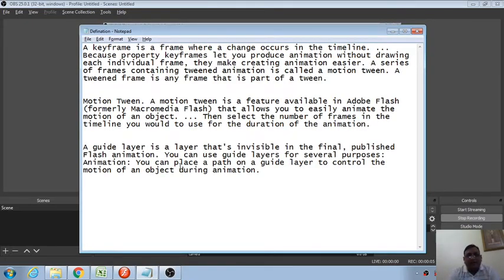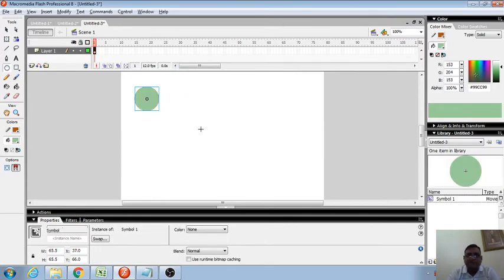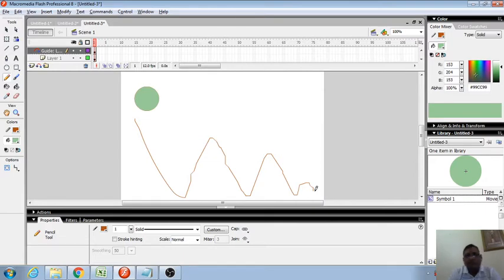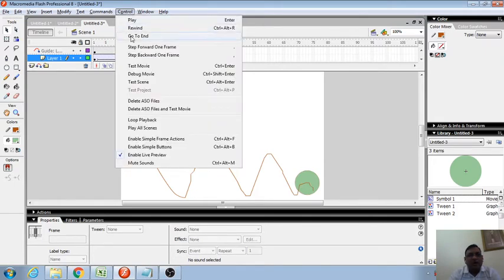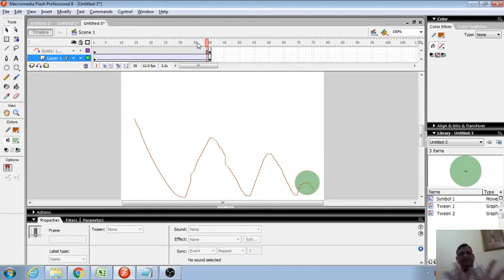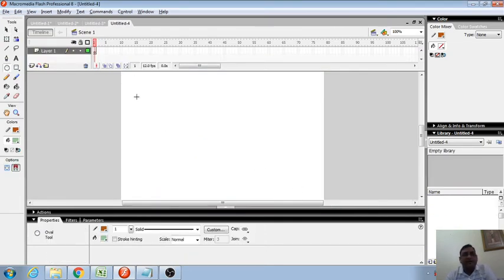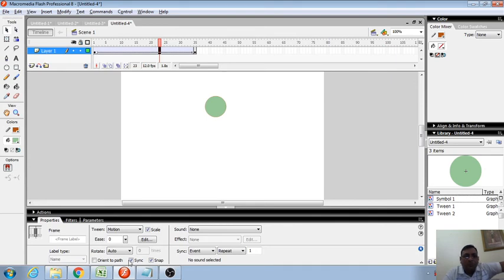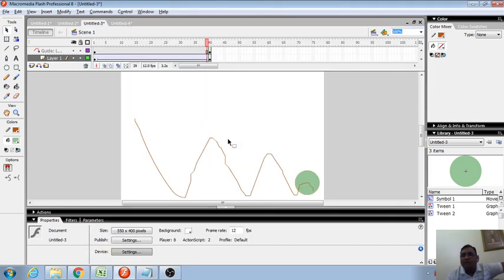Guide Layer Animation in Flash